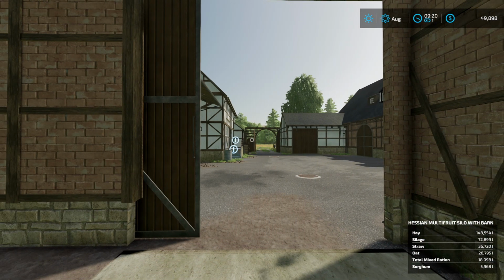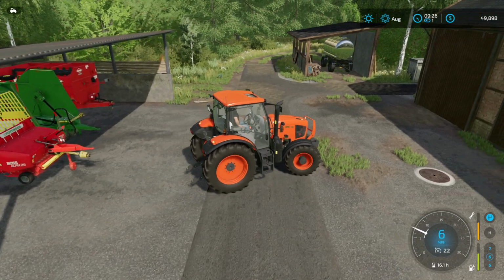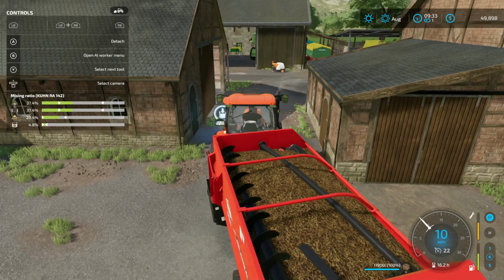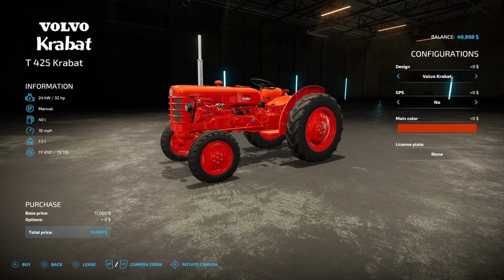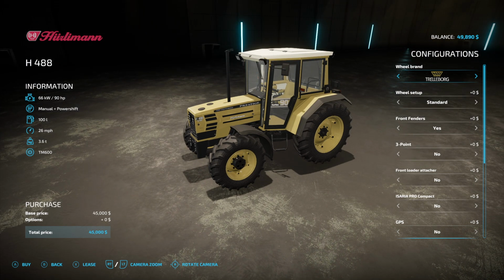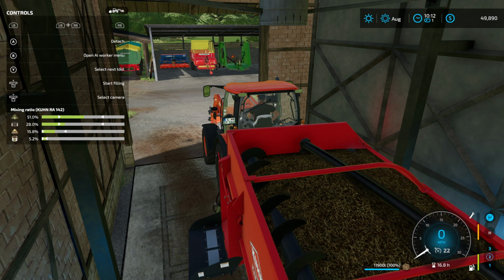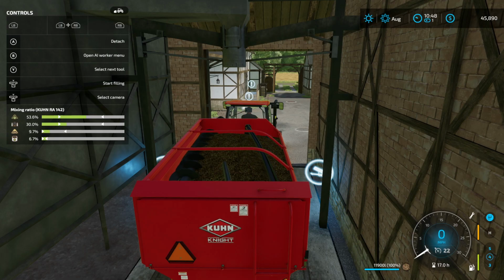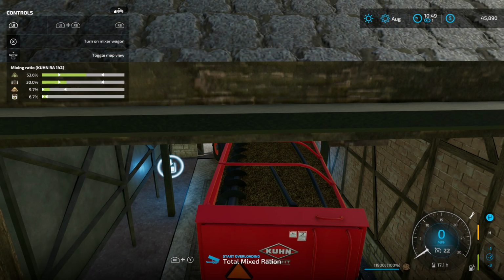Farming Simulator 22 - Fruhling Playthrough - Small Farmer's Dream Ep22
The dream is hungry - I must feed it.